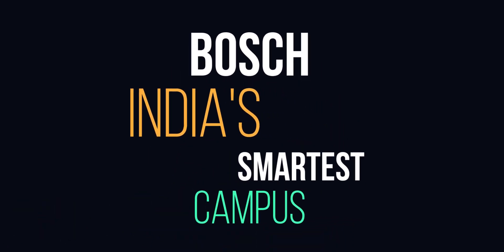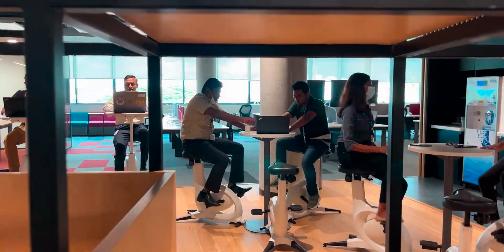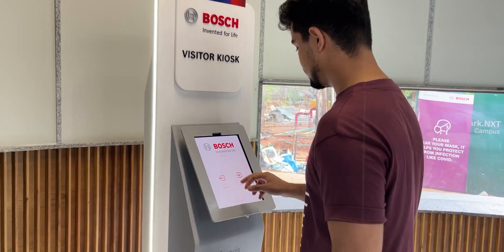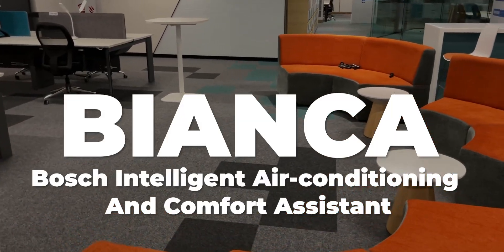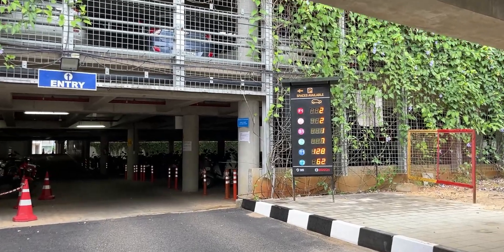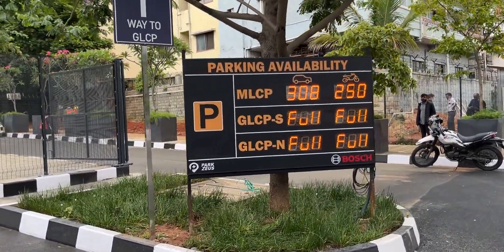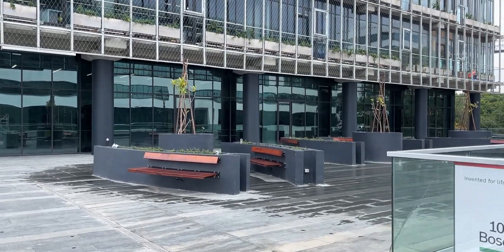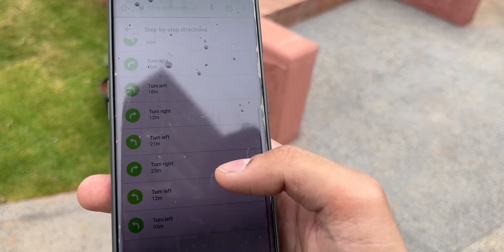Software Engineer visits one of the Smartest Offices of India! 🔥 Bosch Spark.NXT Campus, Bangalore!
I recently visited Bosch India's Smartest Campus. Bosch India has newly inaugurated their SparkNXT campus in Bangalore and I got the opportunity to visit the campus. Here is the office tour/ campus tour! Do checkout the full video

✨tags ✨
Sanchit jain
Gaurav sen
Gate smashers
Placement guide
Placement guide
Projects development
AR/VR
Blockchain Machine learning
Deep Learning
Software developer engineer ,
Side projects ,
Associate engineer
Bits Bitsgoa
Namaste Javascript
Namaste Javascript Akshay Saini
Apna college
blockchain
what is blockchain
blockchain technology
blockchain technology explained
blockchain explained